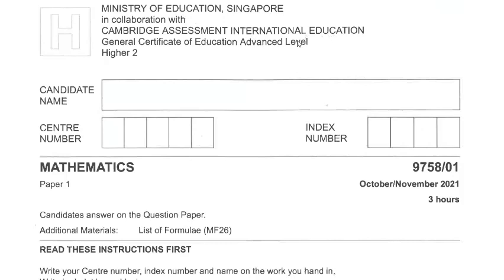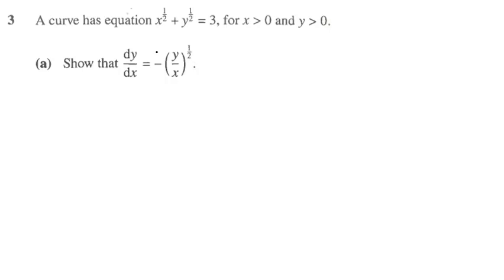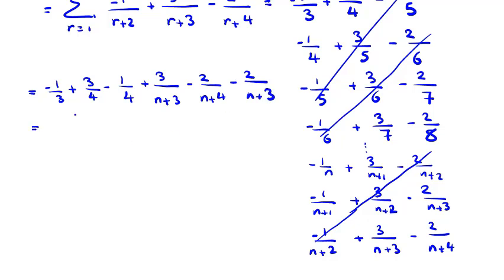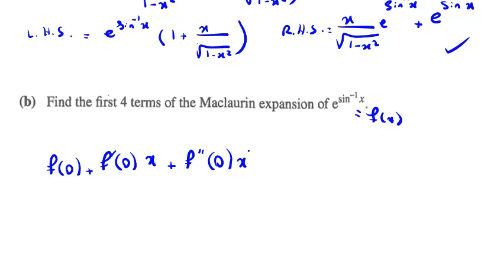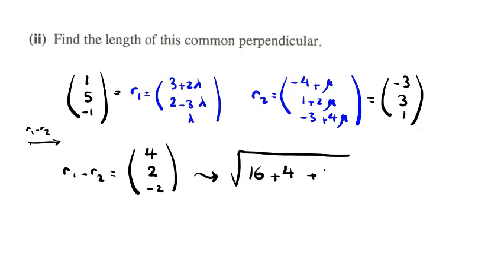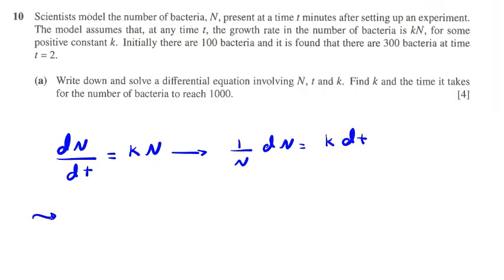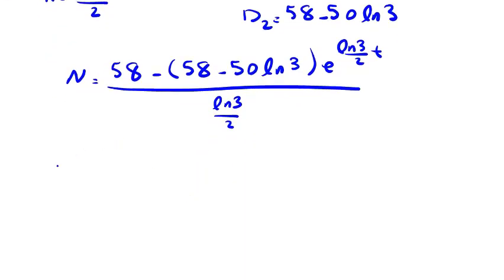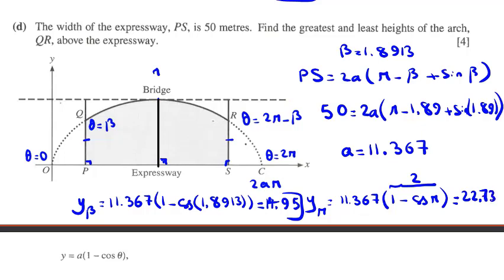A-Level 2021 2022 H2 Math Paper 1 Solutions - Cambridge Higher 2 - Mathematics - Answers Singapore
Advanced Level
A-Level H2 Math
O-Level Additional Maths

Authoring and Proposing:
-Author of two international papers:
1."Diffusion-Based Nanonetworking : A New Modulation Technique and Performance Analysisi," IEEE Communication letter soon, 2013
2."Deteccting Matrices for random CDMA systems", 20th International Conference onTelecommunications,ICT 2013